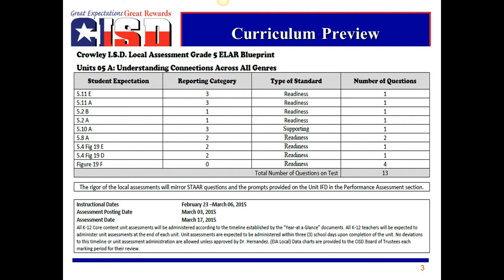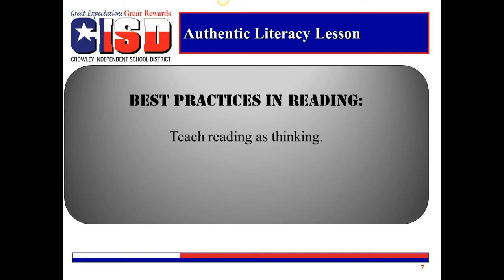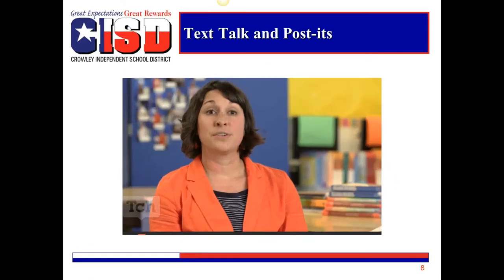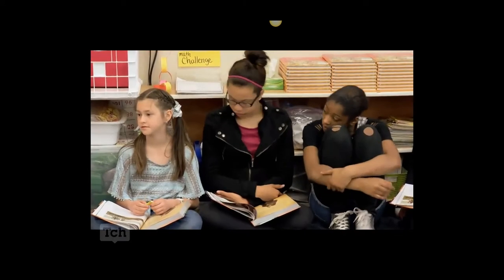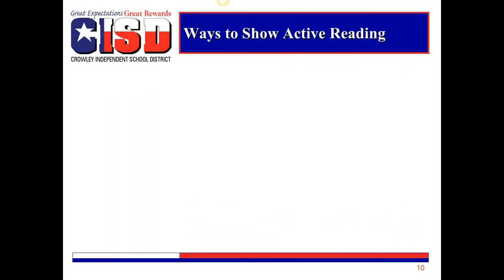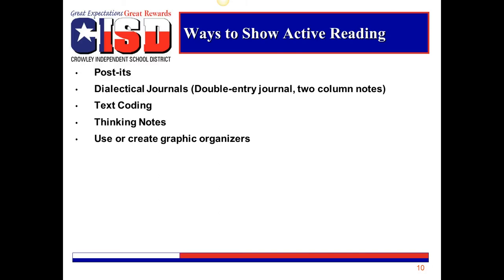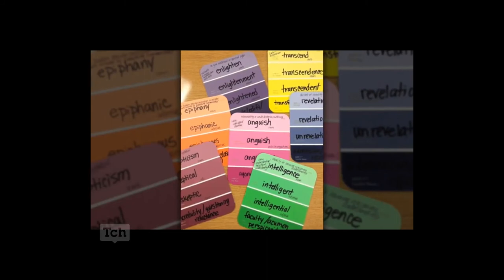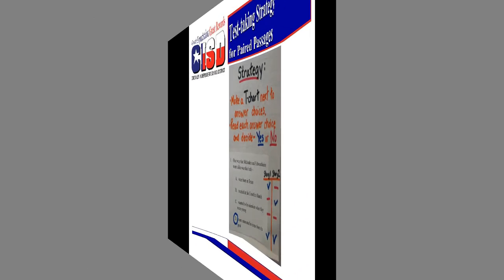5th grade Curriculum Preview 5th Six Weeks 2